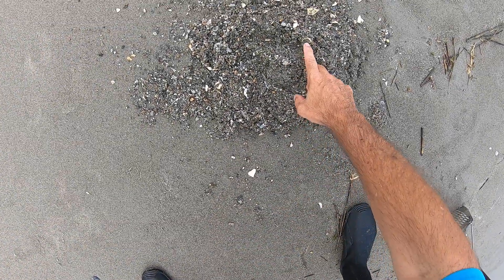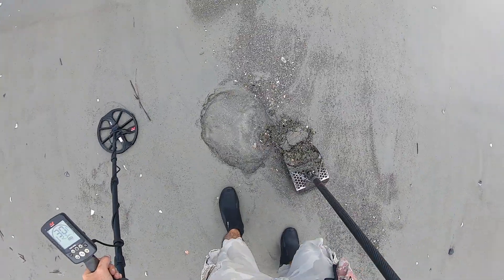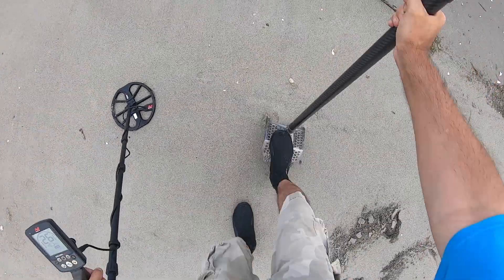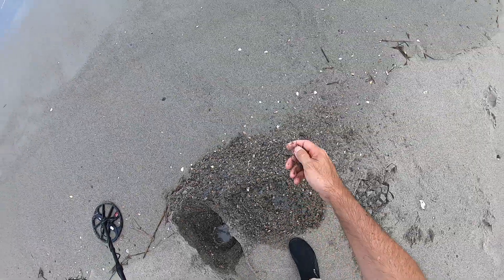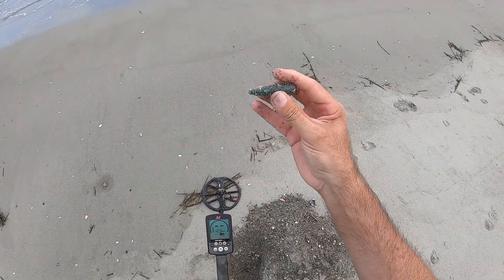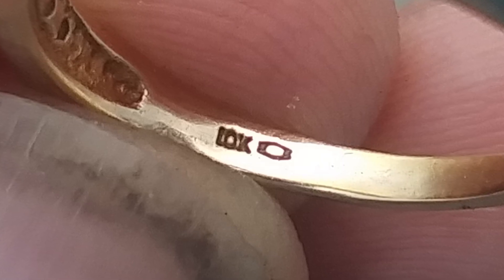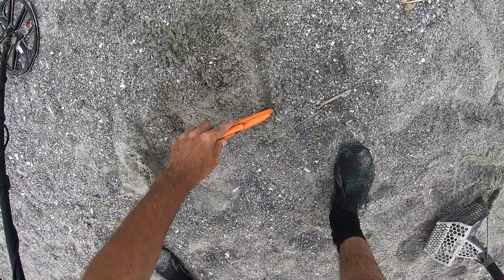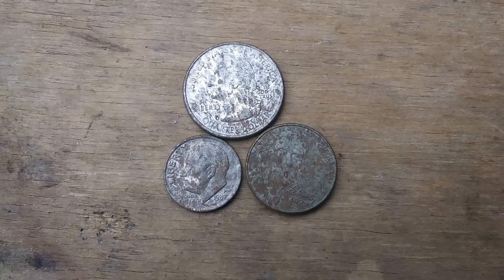Found Diamonds at the Beach - GOLD!